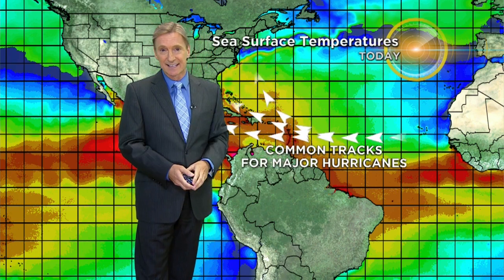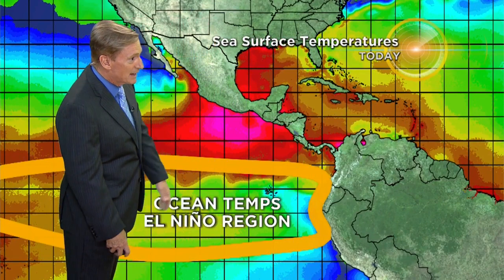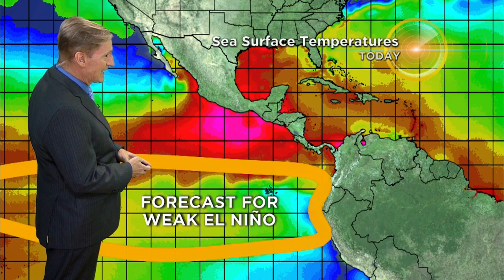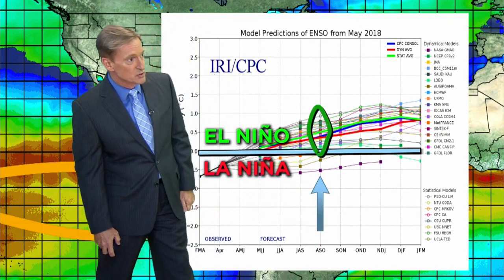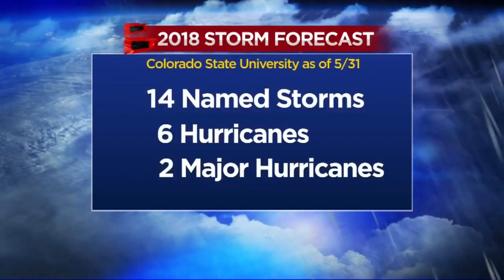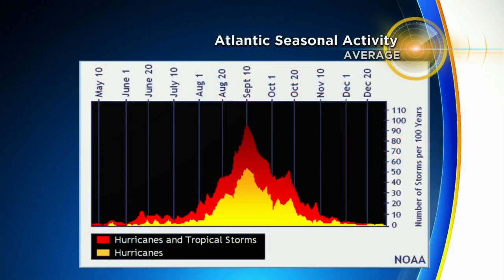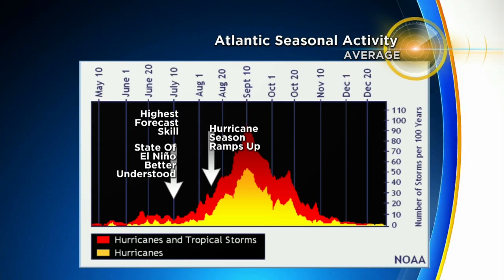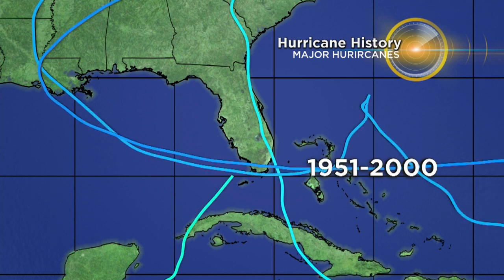Forecasters Predicting Slightly Less Severe 2018 Hurricane Season Than Average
CBS Miami's Craig Setzer reports on what the forecasters are saying about 2018's Hurricane Season expectations.